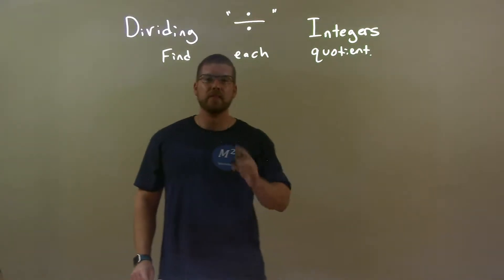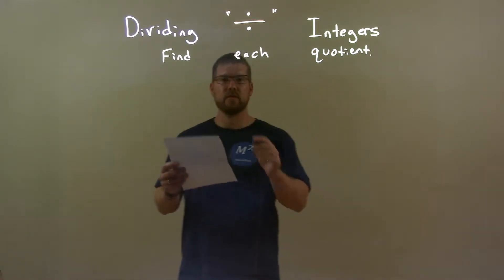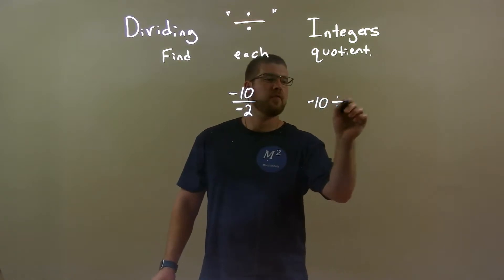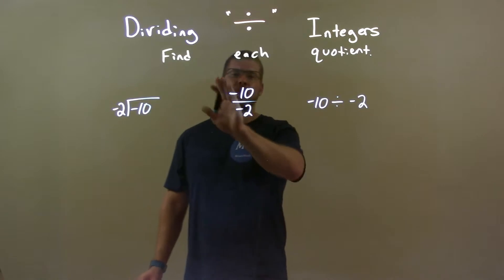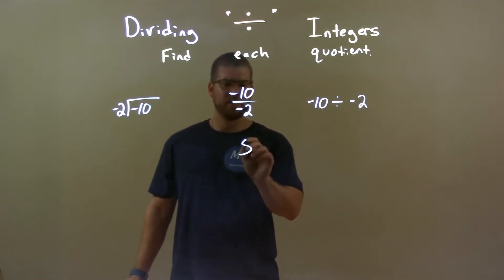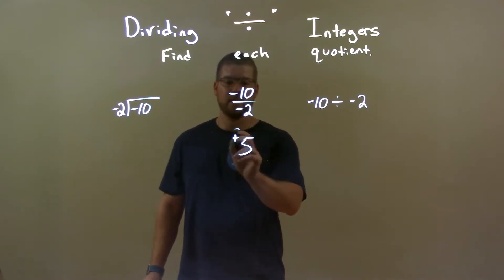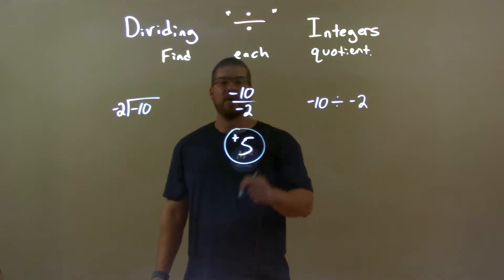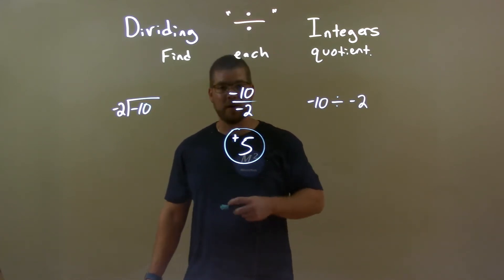Find the Quotient -10/-2